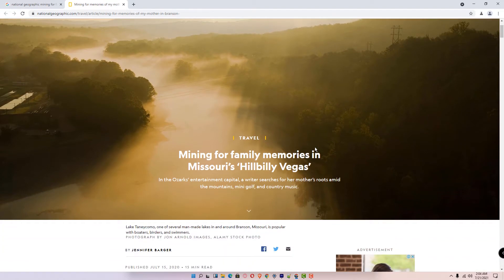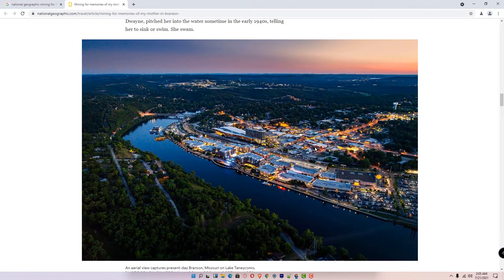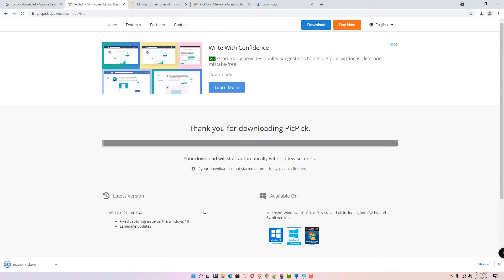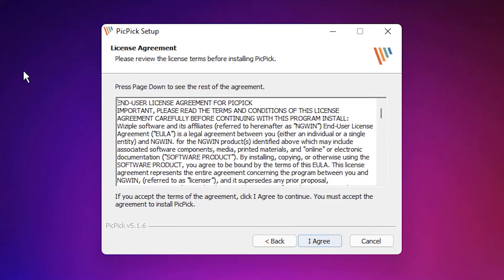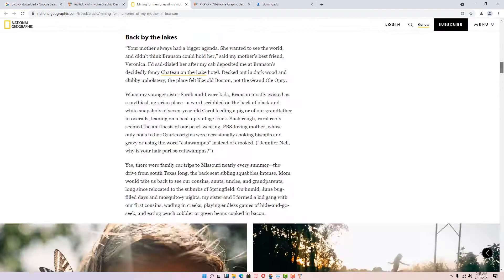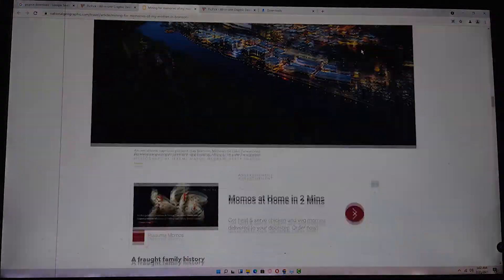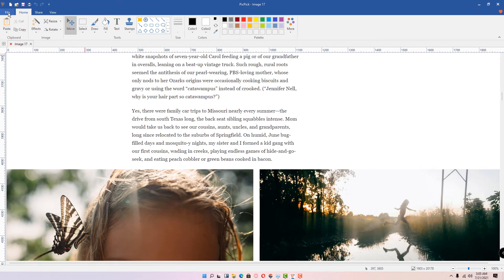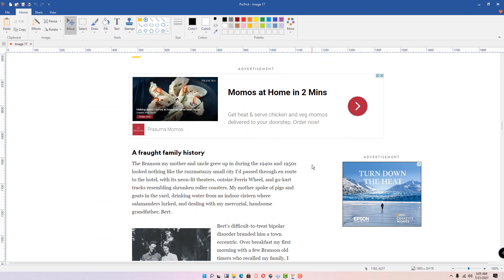How to Take a Scrolling Screenshot in Windows 11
Taking a screenshot on the Windows 11 operating system is a very easy and simple process  but taking a screenshot of the scrolling window of a website or app is not a simple process.    there is no inbuilt function in the Windows 11 operating system to take a scrolling screenshot. That's why we need a third party app picpick .  Download and install this app on the Windows 11 operating system Then just launch the picpick .   Just go to the website you want to take a screenshot. Just go to the website top   then just Press “control  + alt +  print screen “  Then just click on the website and that's all. Picpick   automatically gets a screenshot from your website.